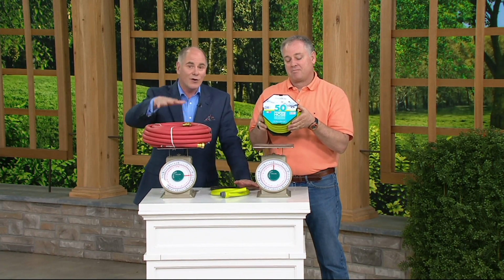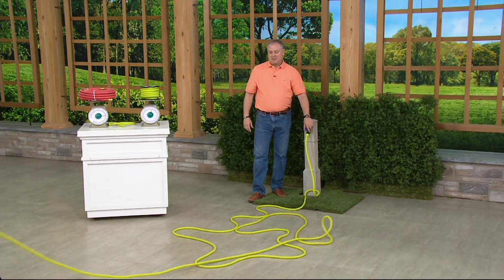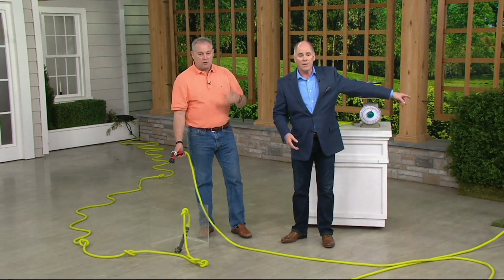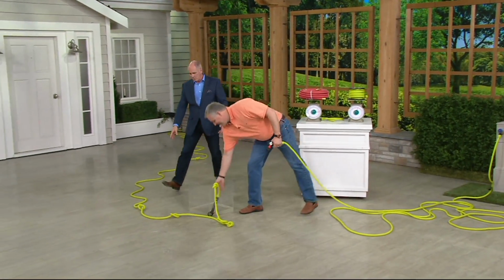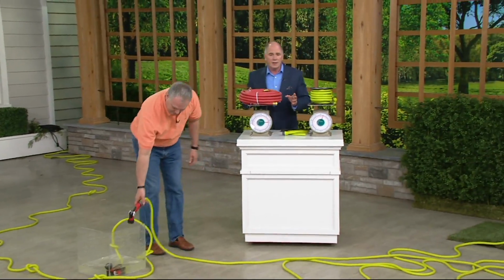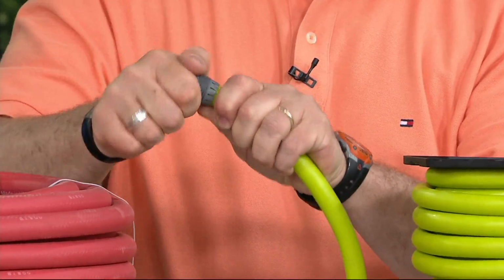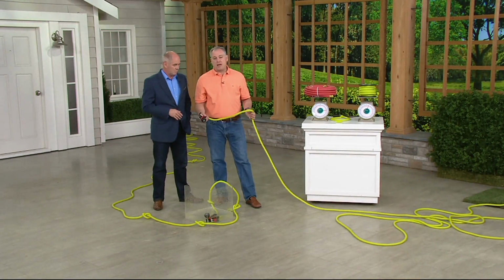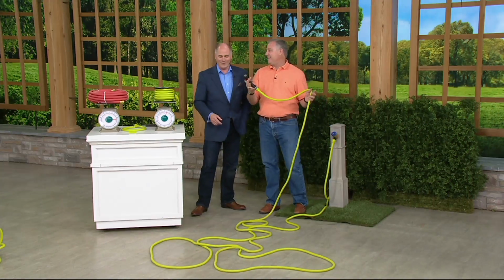Aqua Joe 50' Expandable Lightweight Kink-Free Hose on QVC